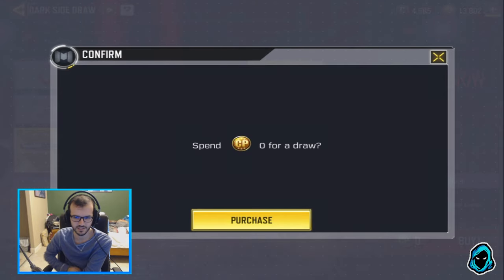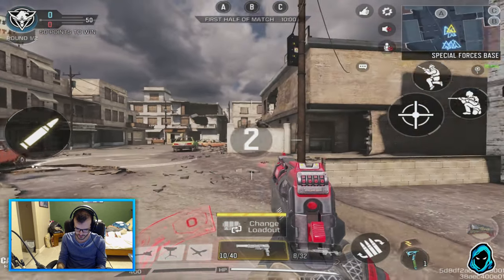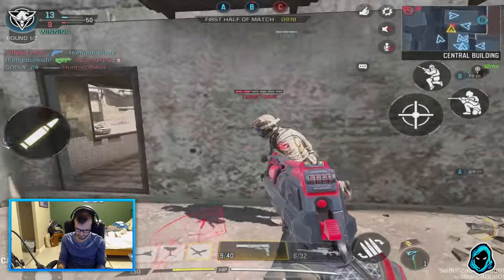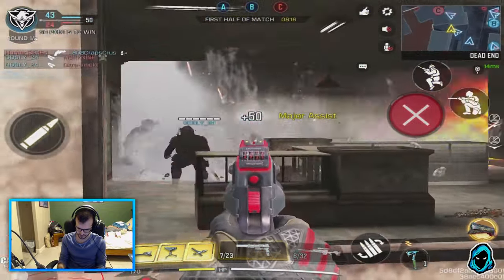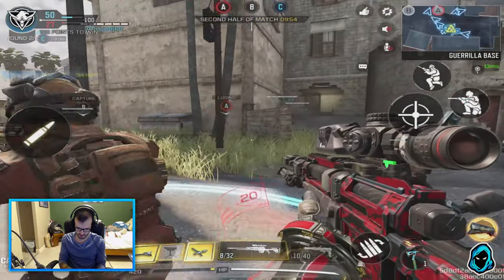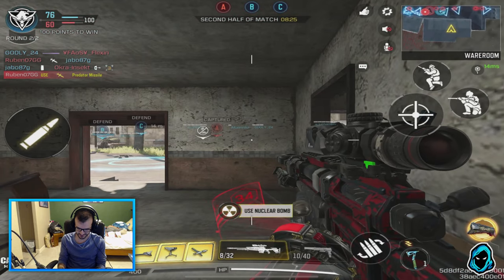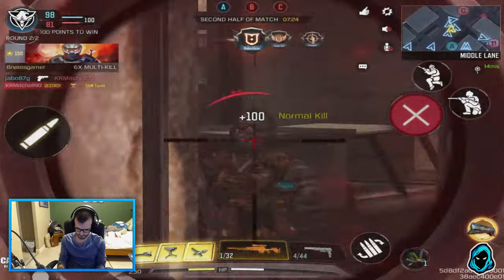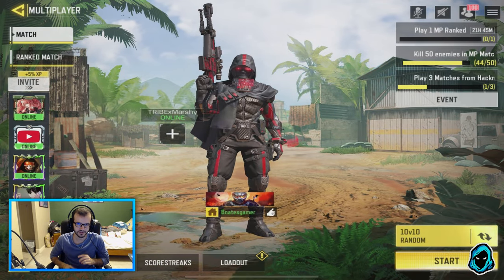I GOT THE LEGENDARY DEAGLE FOR FREE! | Call of Duty Mobile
LEGENDARY NIKTO AND DEAGLE GAMEPLAY!